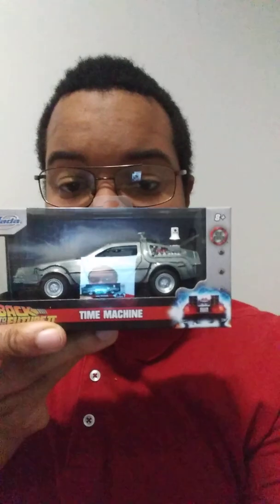Announcement Video Feburary 11 2020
It's Time For Another Announcement Video Of What's Coming Up On My YouTube Channel Including Jada Back To The Future 1/32 Scale Delorean Time Machine Thez Review Of Knight Rider Complete Series And More Enjoyed Leave Me A Comment And Subscribe Follow Me On Facebook And On Instagram.